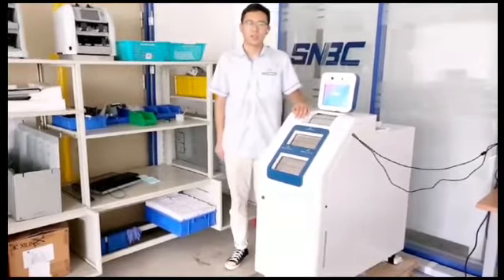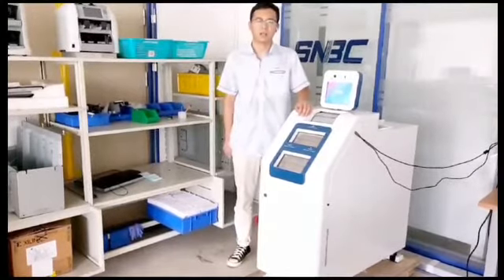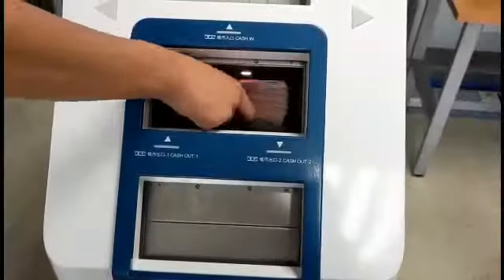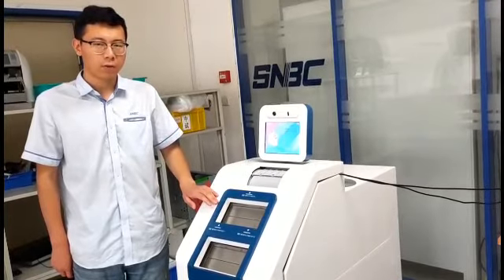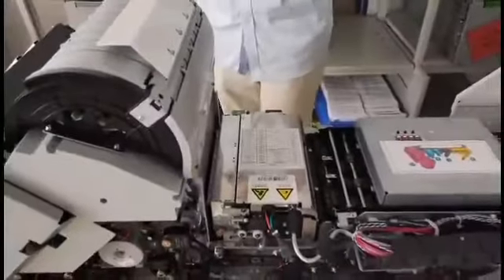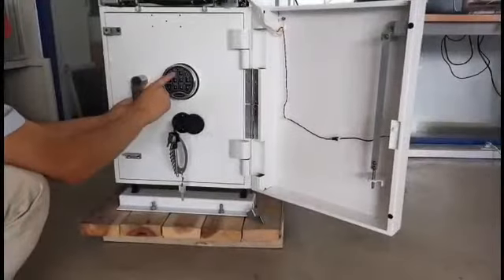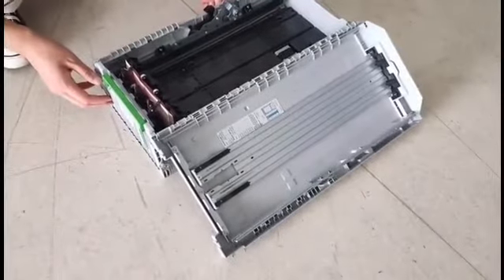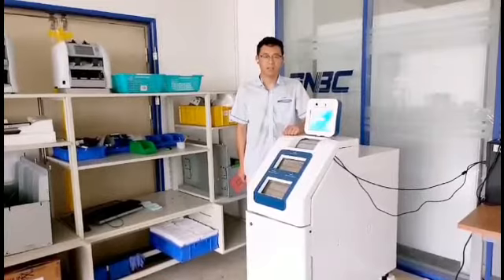SNBC TCR INTRODUCTION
Teller Cash Recyclers increase efficiency, security and accuracy by taking care of the tedious job of counting cash coming in and going out of your branch.